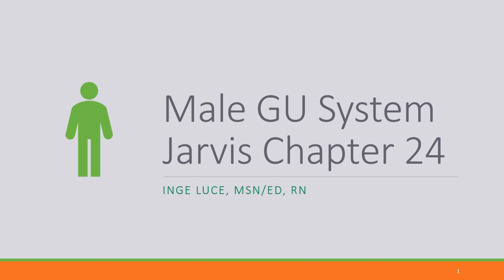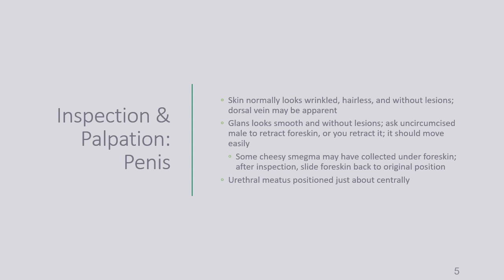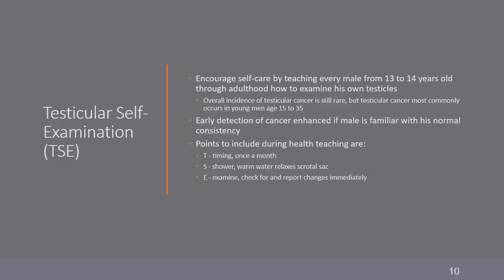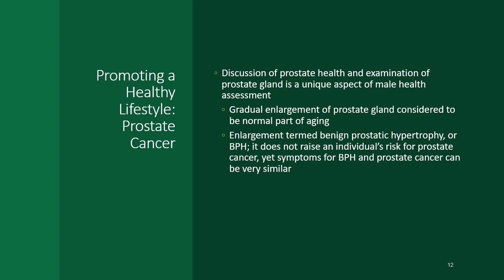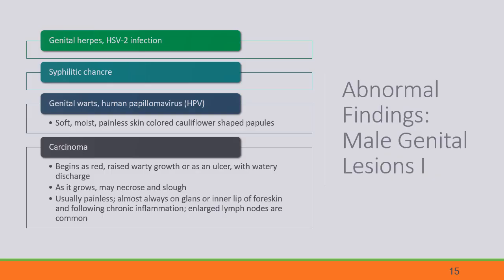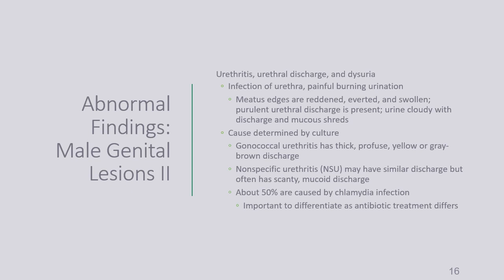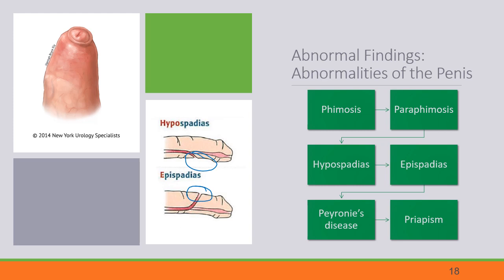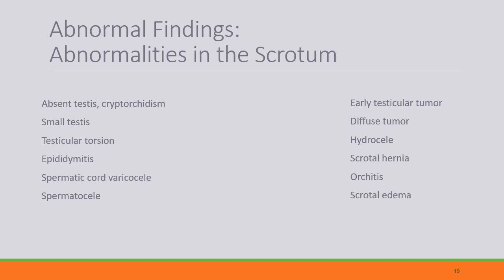NUR 2030 Jarvis Ch 24 Male genitourinary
Vermont Tech RN Fall
Physical Examination and Health Assessment
Male Genitourinary